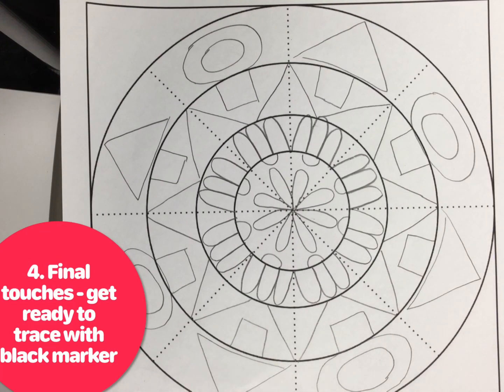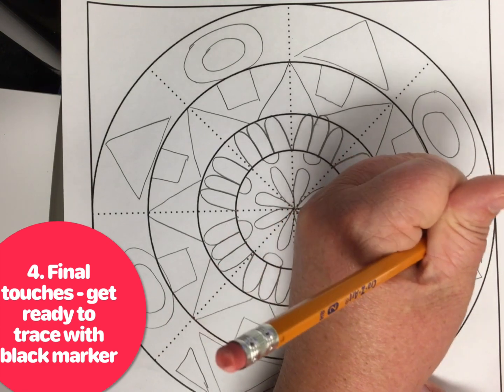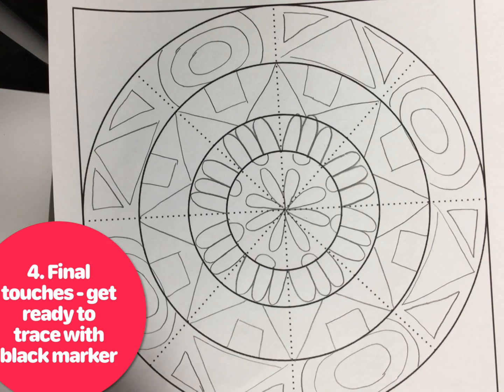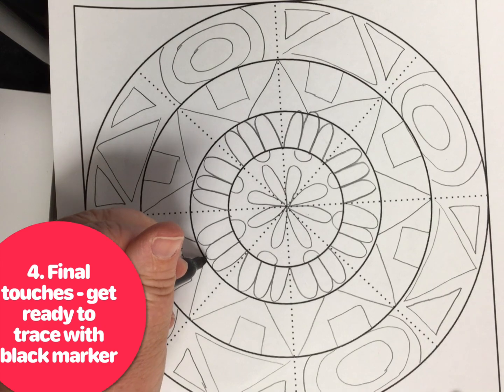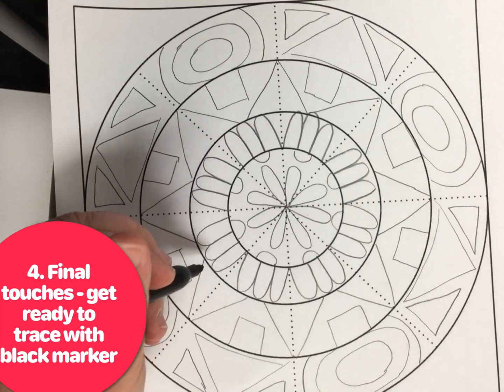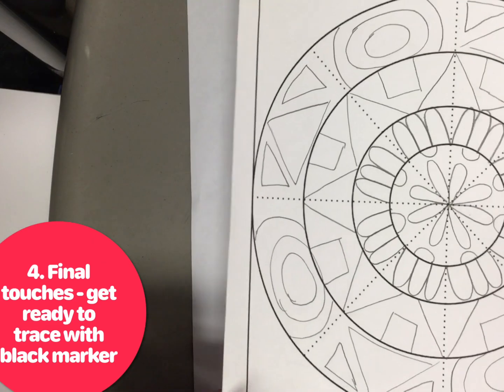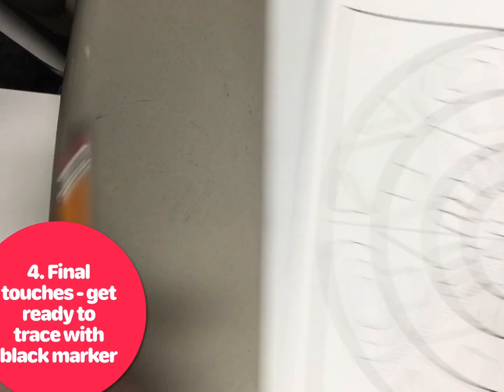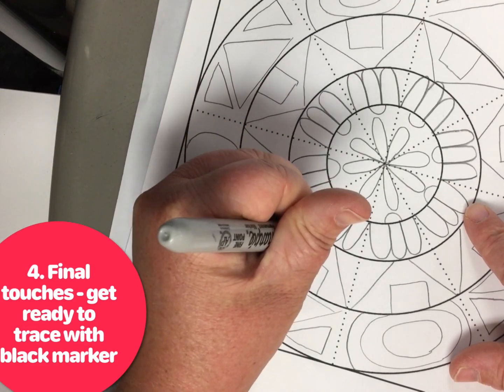Mandalas - Drawing from idea sketches. Part 1